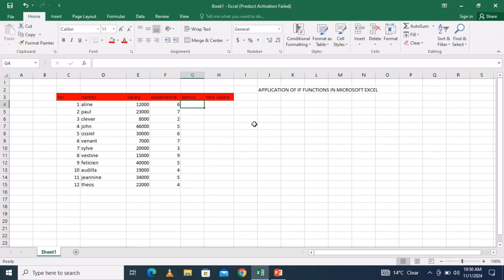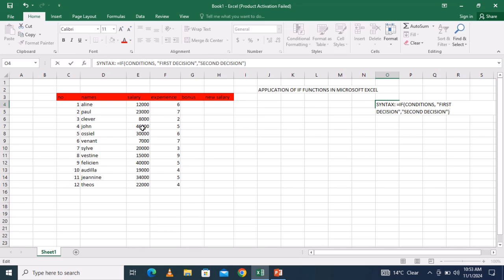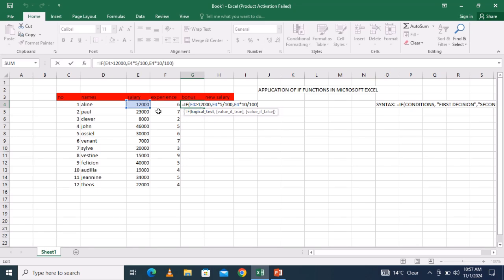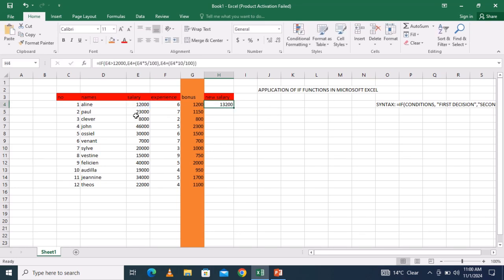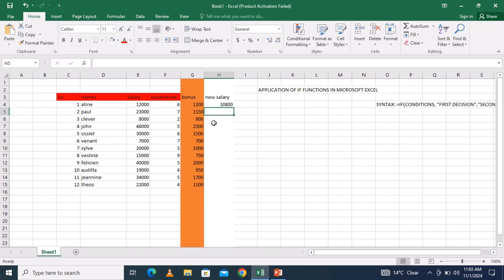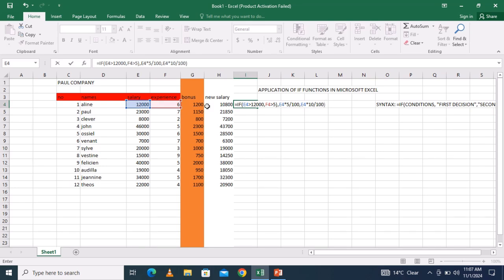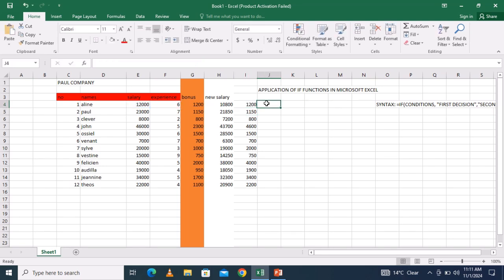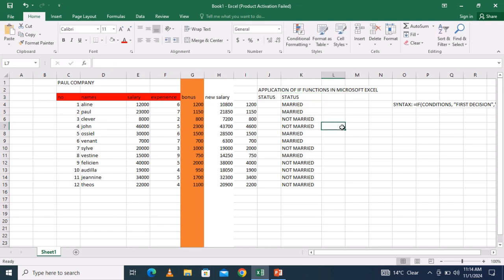ICT: application of if functions in Microsoft excel ❤️❤️💯💯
In this video, I really demonstrate how if function is useful in Microsoft excel and in real life situations, how it can be used to draw decisions based on the conditions.